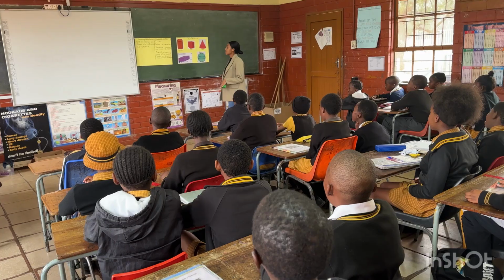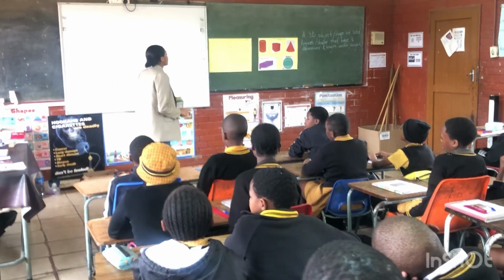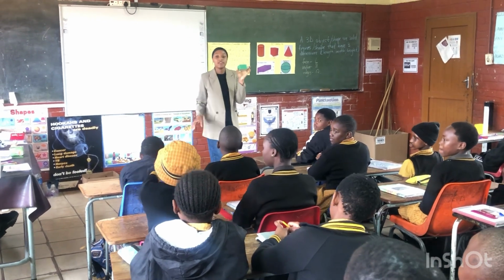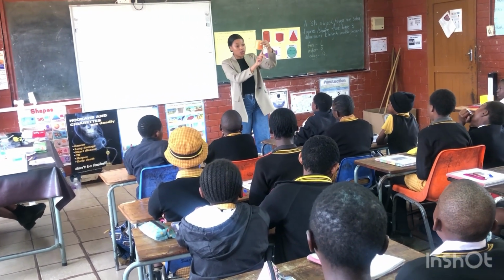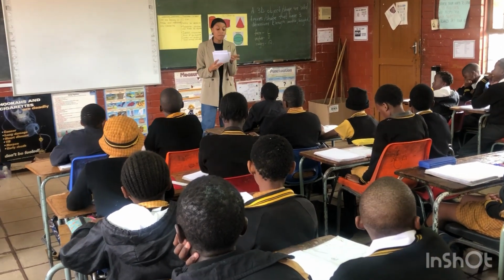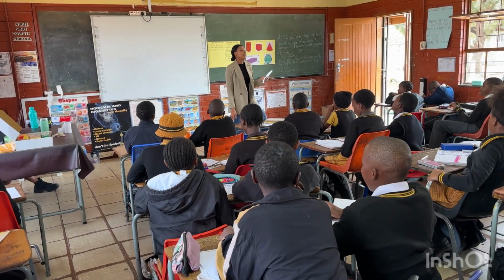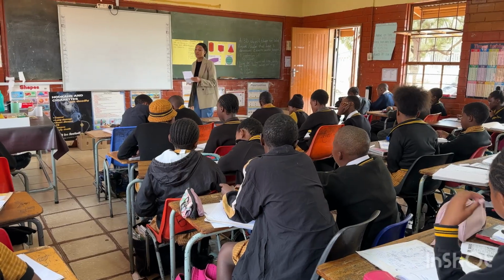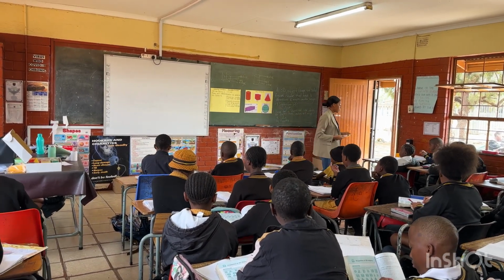Mathematics 3D objects Lesson